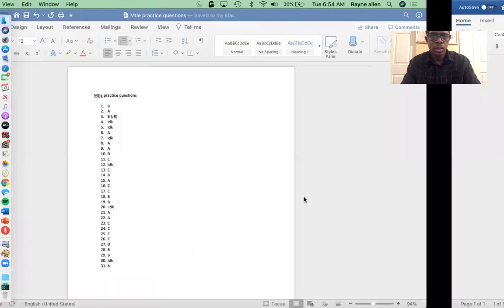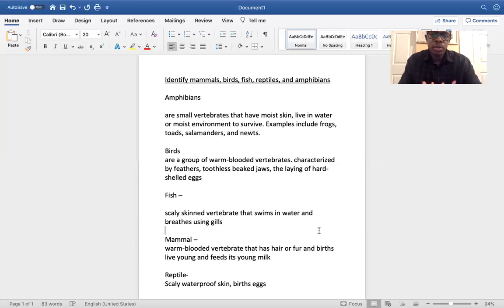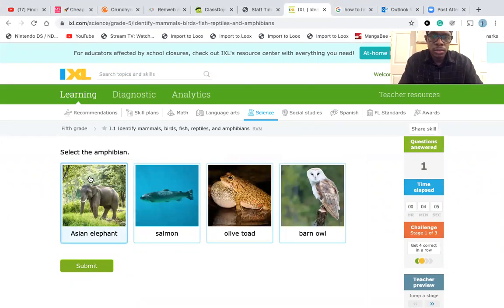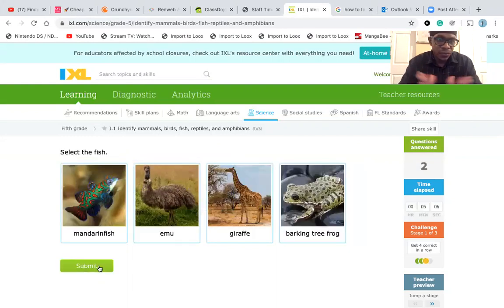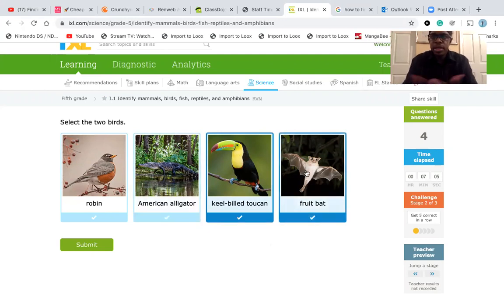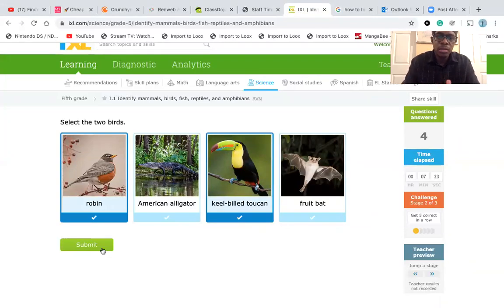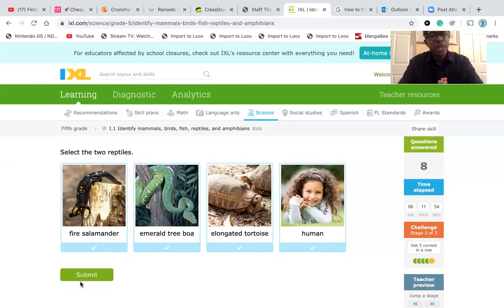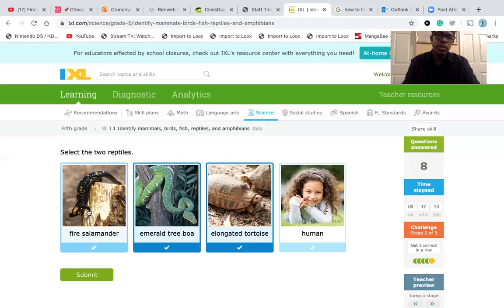Identify mammals, birds, fish, reptiles, and amphibians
Mr. Allen
5th grade Science